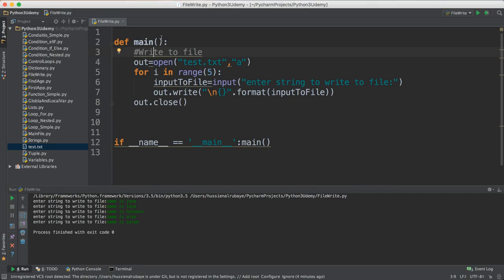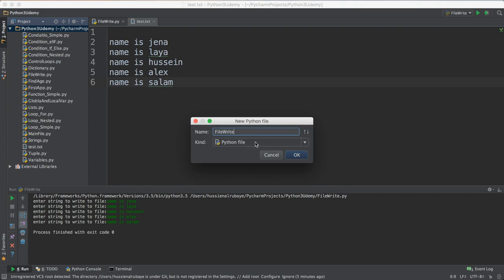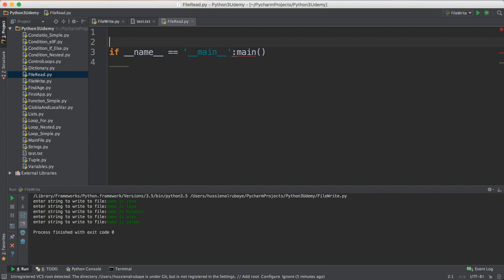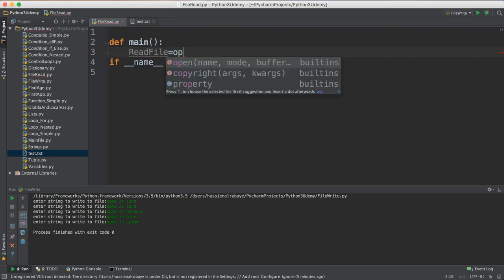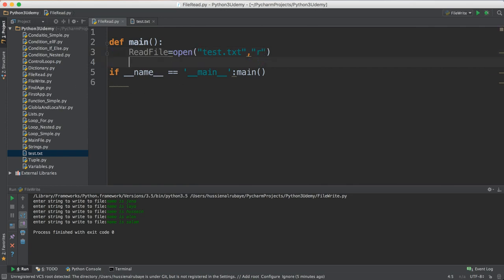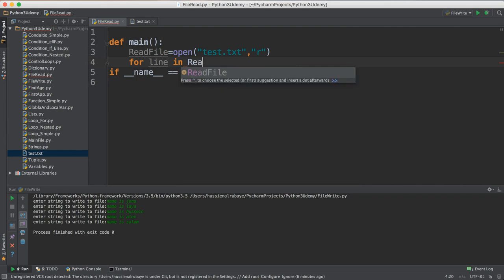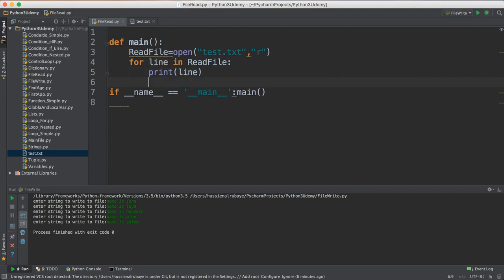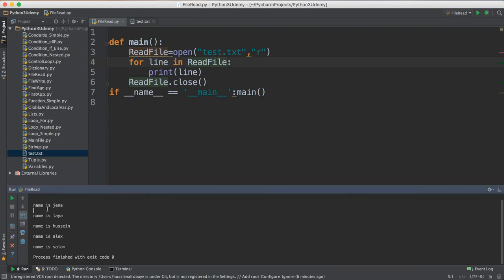Python - File Read - Tutorial 1 - Video 37